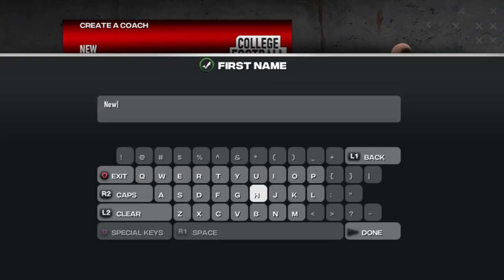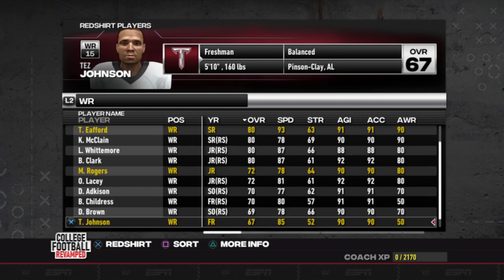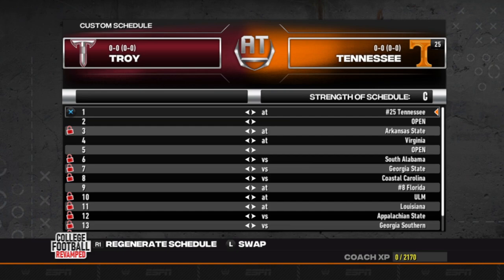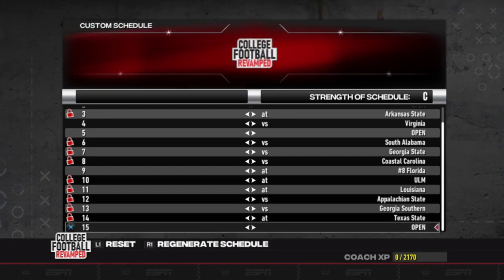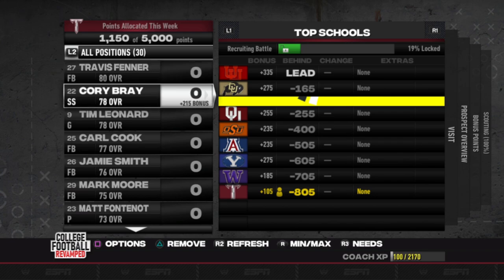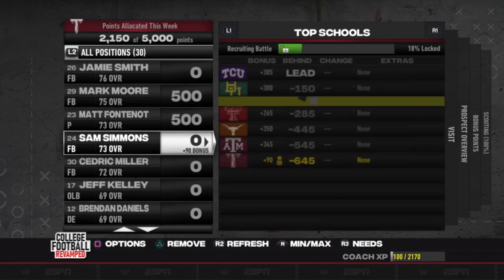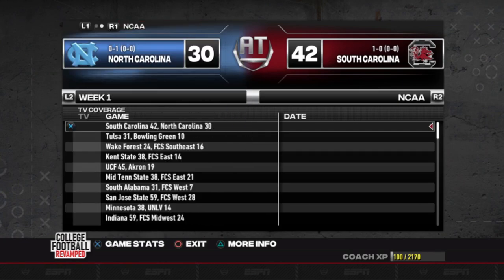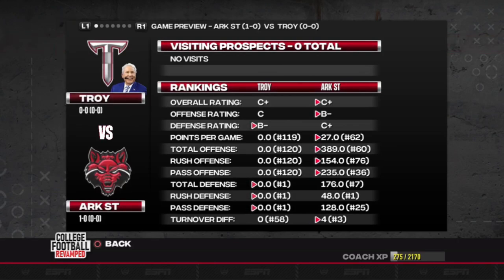RISE of a POWERHOUSE! | College Football Revamped NCAA Football 14 Troy Trojans Dynasty | Ep1 Intro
The RISE of a POWERHOUSE Football Program BEGINS NOW on College Football Revamped in NCAA Football 14! We begin a POTENTIAL new seriees on the channel with the Troy Trojans! If this is something you want to see be sure to like the video, subscribe to the channel, share the video everywhere you can and comment that you want it to stick around!

LIKE ENERGY DRINKS AND SUPPLEMENTS? CHECK OUT RAZE ENERGY!